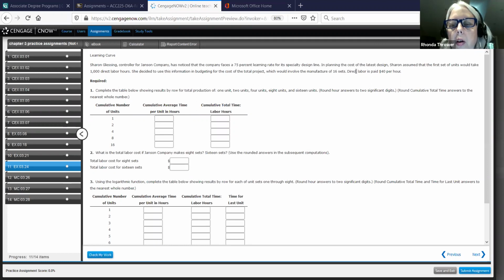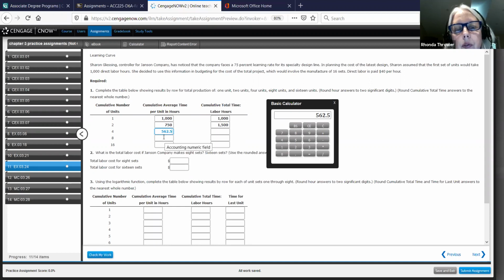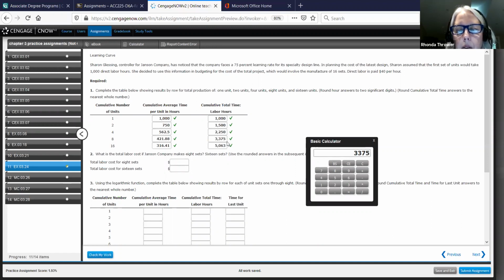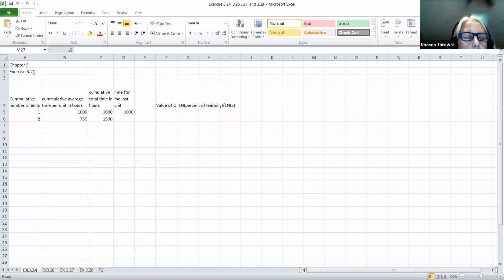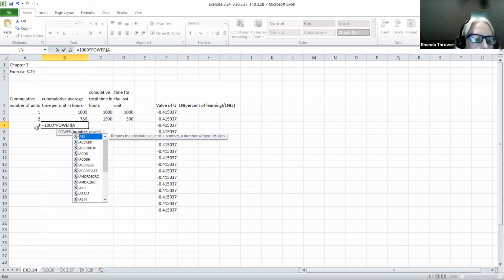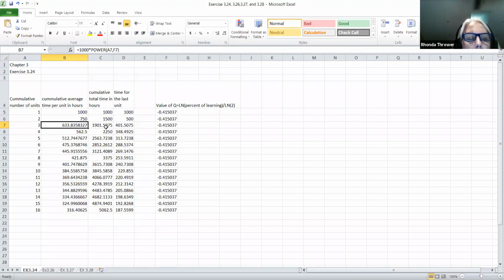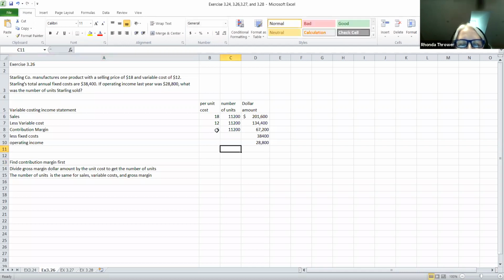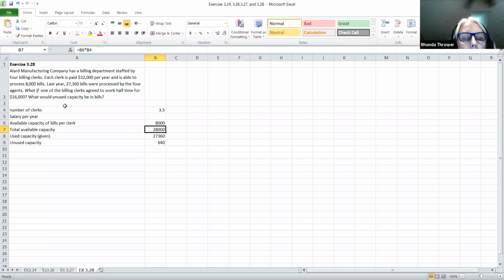ACC 225 Exercises 3.24, 3.26, 3.27, 3.28